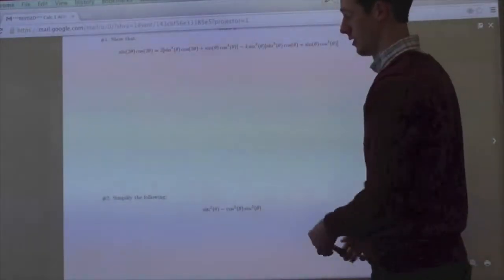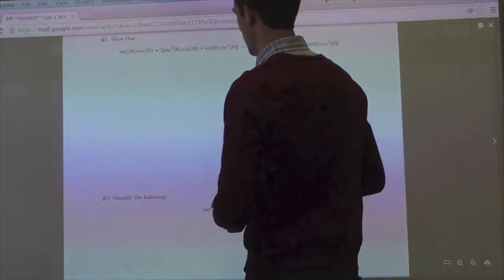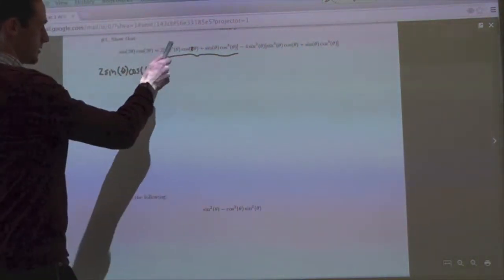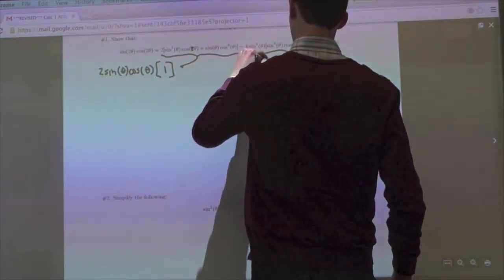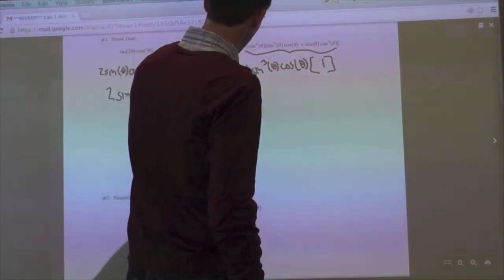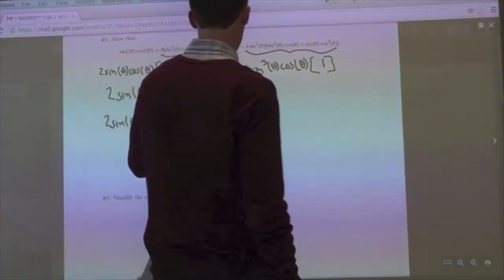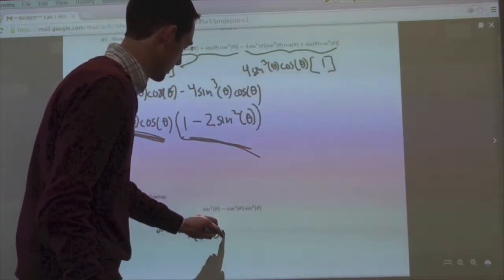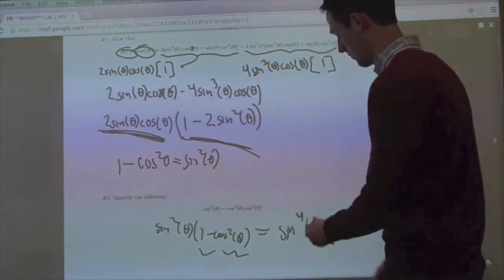Trig Identities- Calc 1 CSI, Week 1- Mines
Calculus 1 Core Supplemental Instruction Preview for Week 1

Content:
Going through Trig Identities and the shortcuts to solving problems